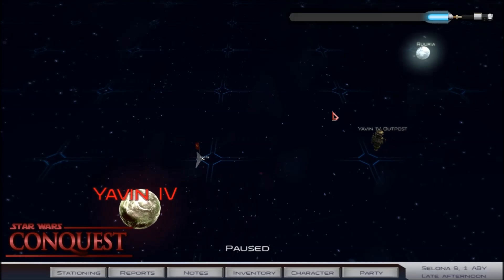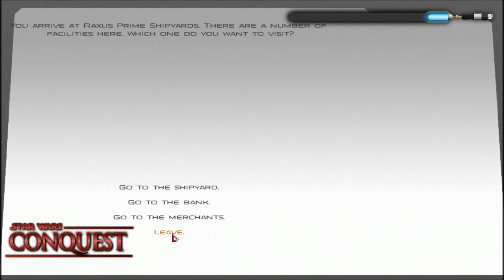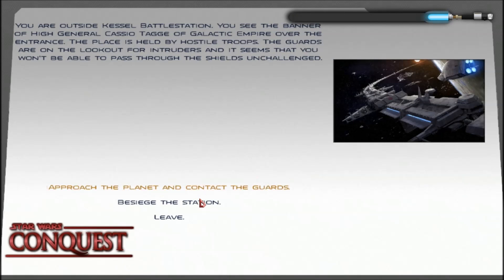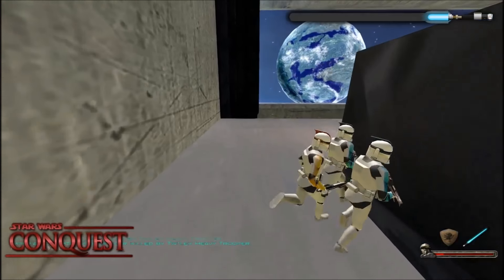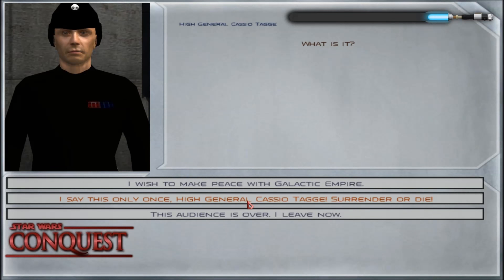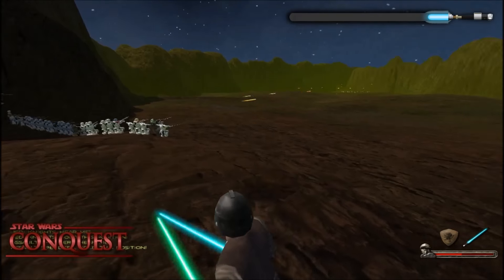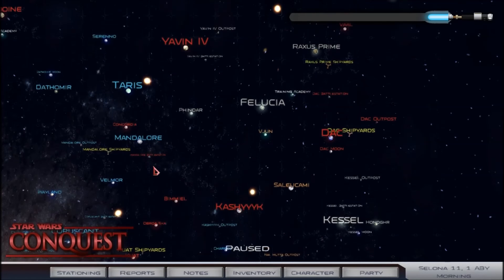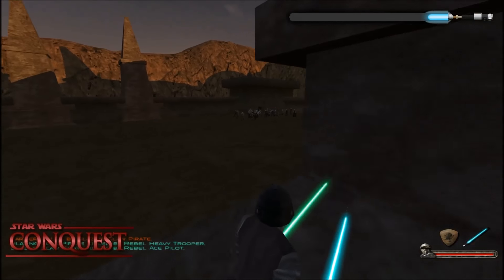Mount & Blade - Star Wars Conquest - Pt.33 "New Jedi Hopefuls" [SWC 0.9.4]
Music